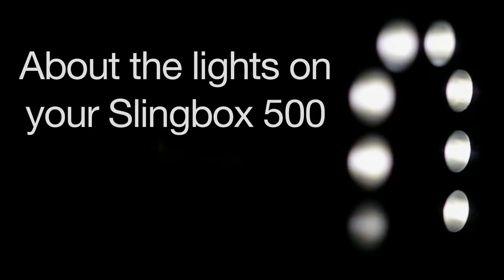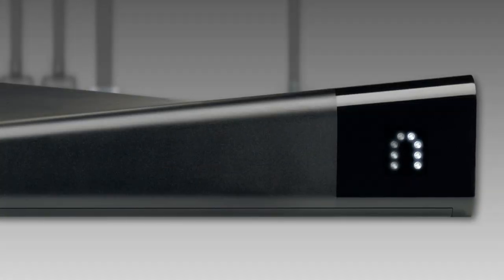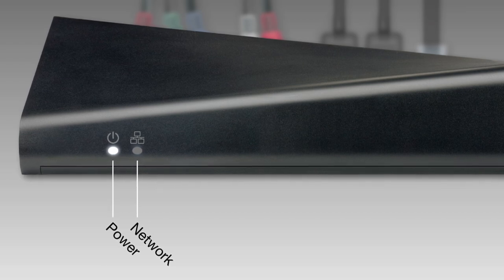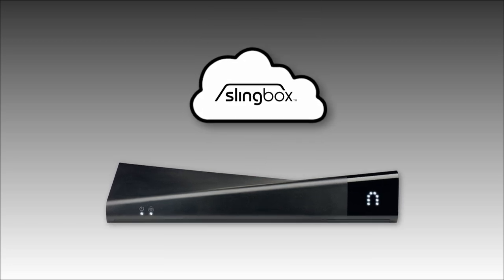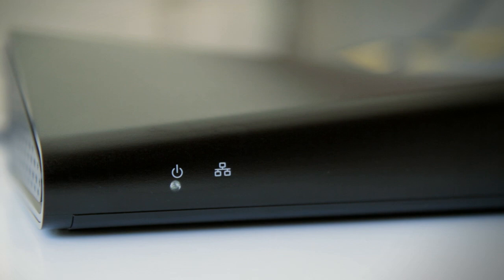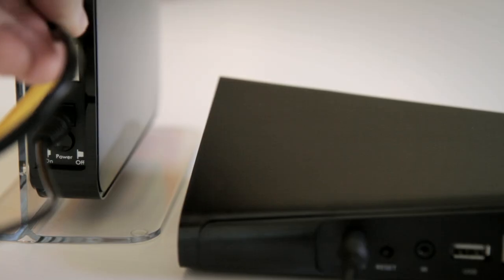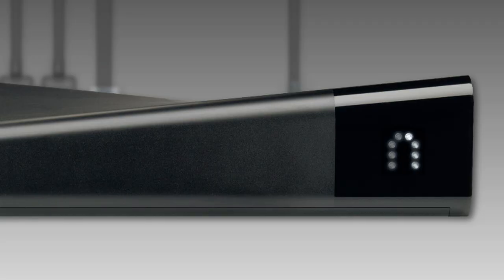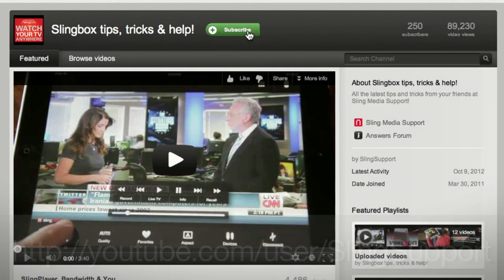About the lights on your Slingbox 500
What are those fancy LED lights on the front of your Slingbox 500 trying to tell you? Watch this video and find out!